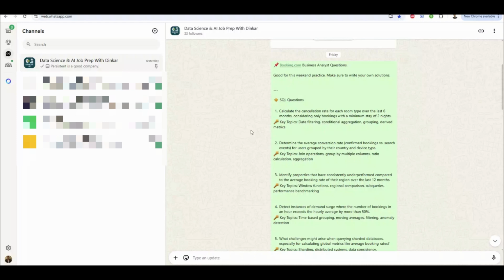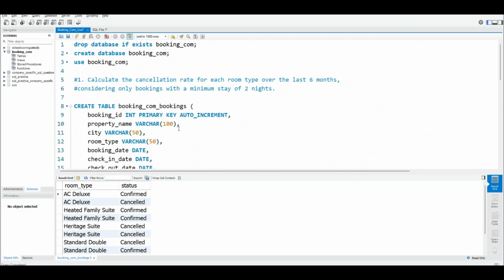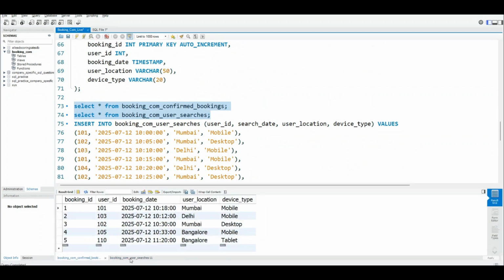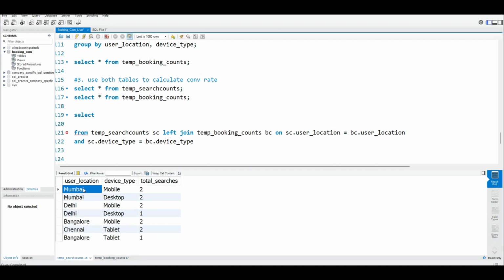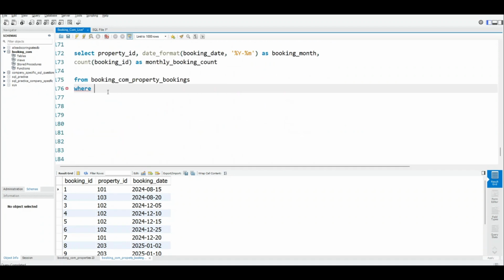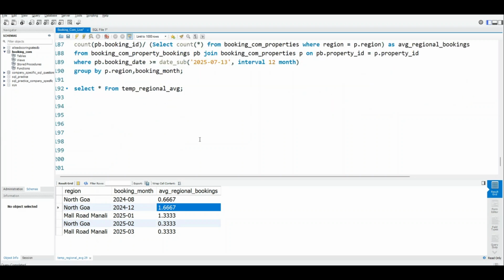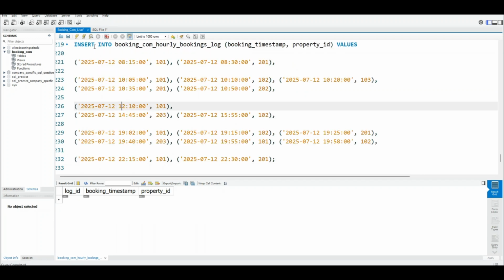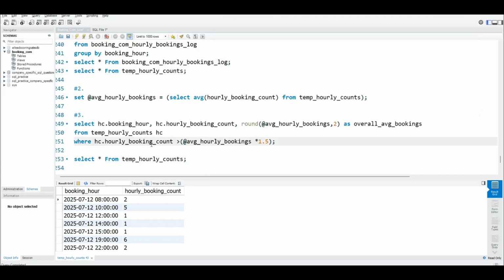SQL for Data Analytics Interview: Booking.com Case Study + Real Questions Explained | Part 1/2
In this video, we solve a real-world SQL case study often asked in Data Analyst and Business Analyst interviews.

We break down a hotel booking scenario where you learn how to:
a. Create and use temporary tables
b. Write clean SQL to calculate conversion rate
c. Apply real business logic behind metrics
d. Group insights by country and device type
Q1.Calculate the cancellation rate for each room type over the last 6 months, considering only bookings with a minimum stay of 2 nights.

Q2.Determine the average conversion rate (confirmed bookings vs. search events) for users grouped by their country and device type.

Q3. Identify properties that have consistently underperformed compared to the average booking rate of their region over the last 12 months.

Q4. Detect instances of demand surge where the number of bookings in an hour exceeds the hourly average by more than 50%.